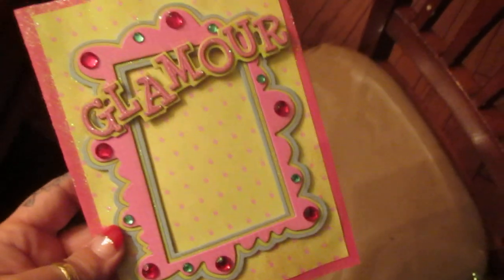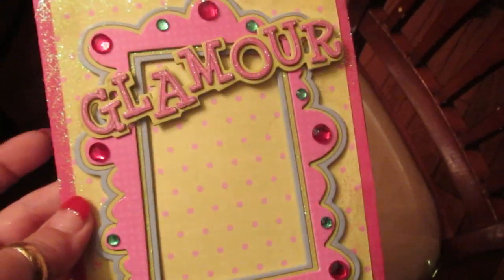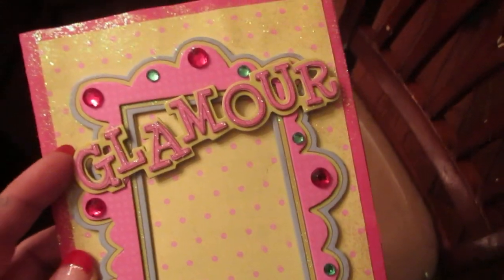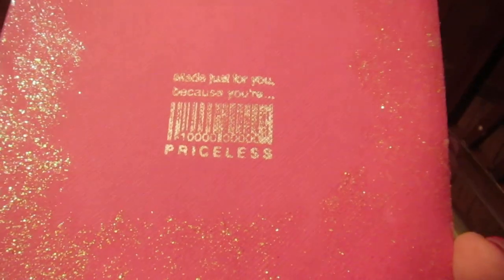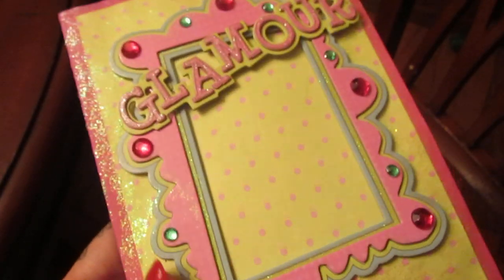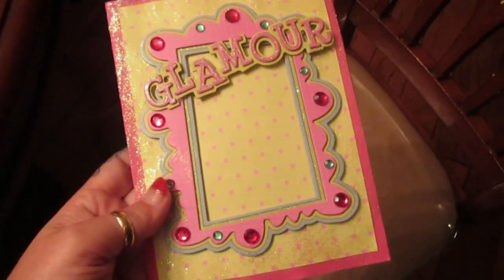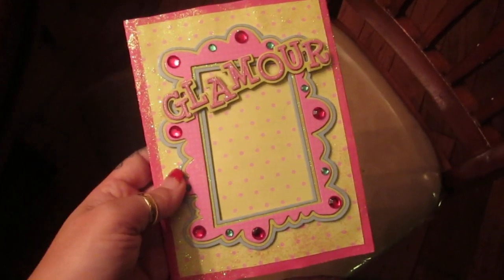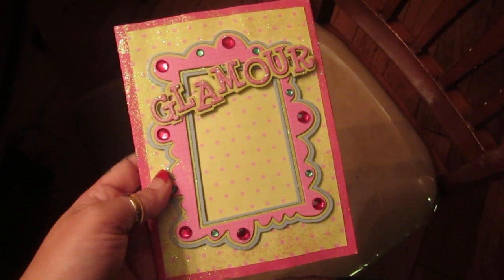Glamour and Love it Photo Frame Card